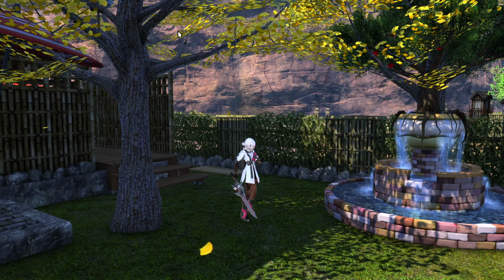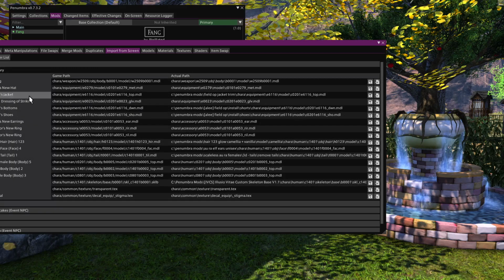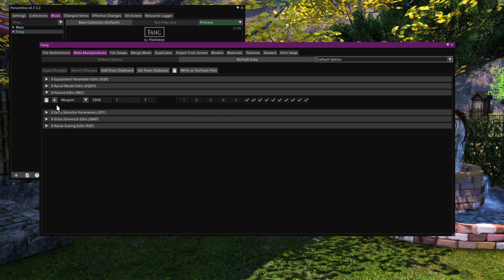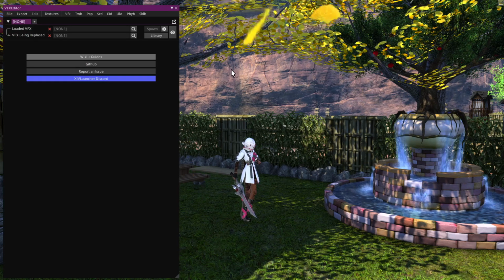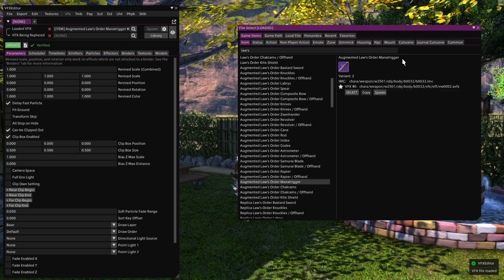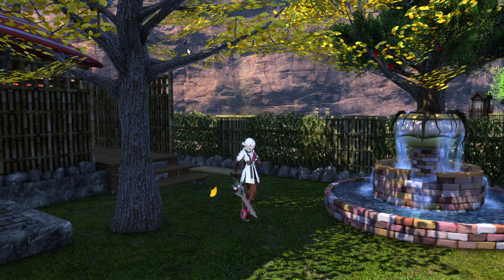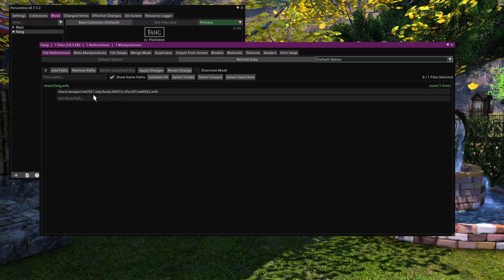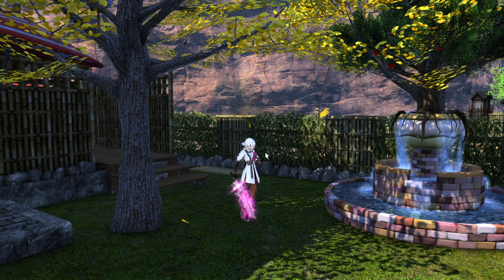FFXIV: How to add VFX to items with Penumbra